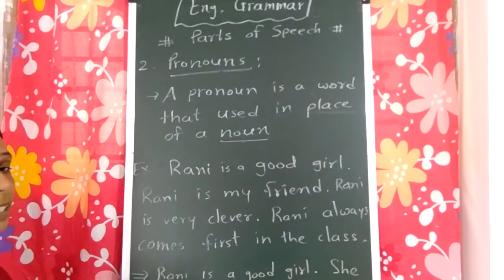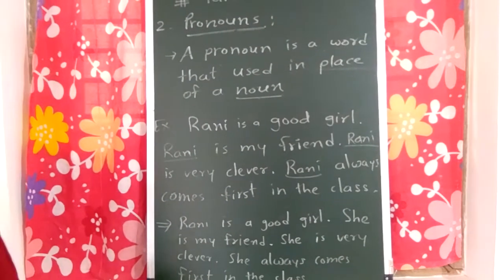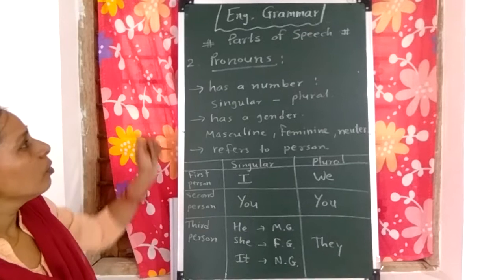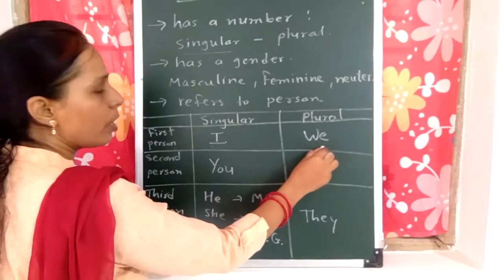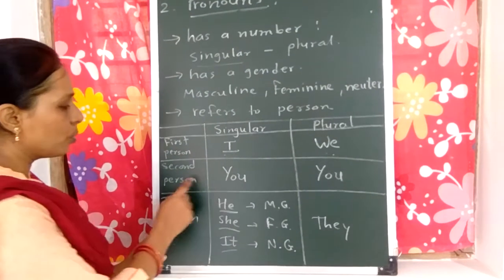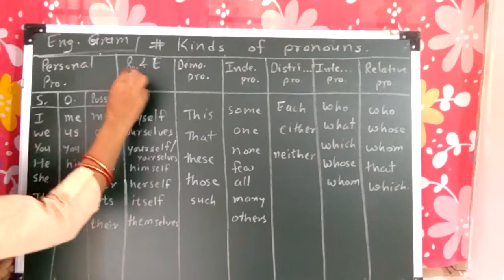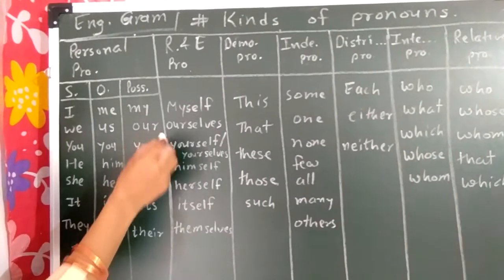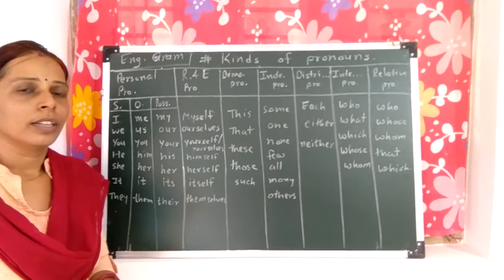Std 7 Eng.Gram..Pronouns 15/07/'20